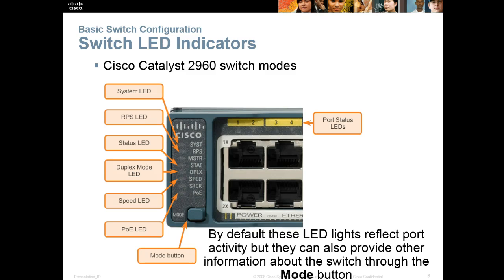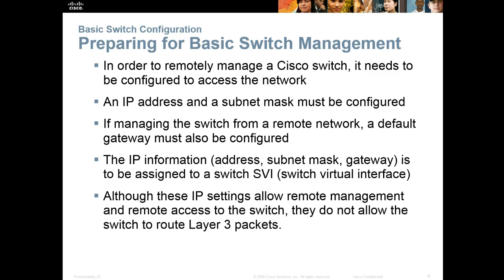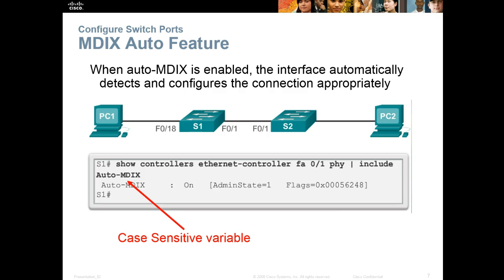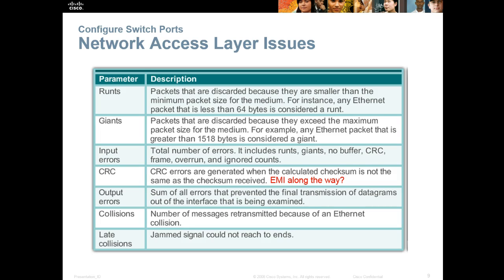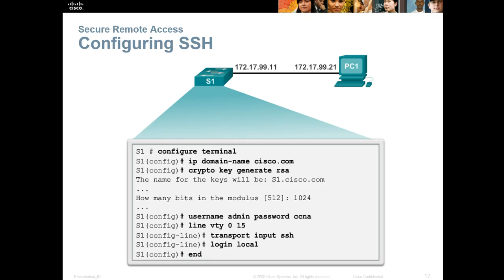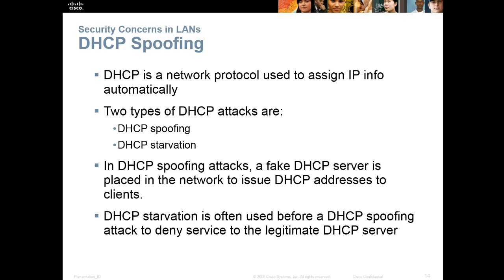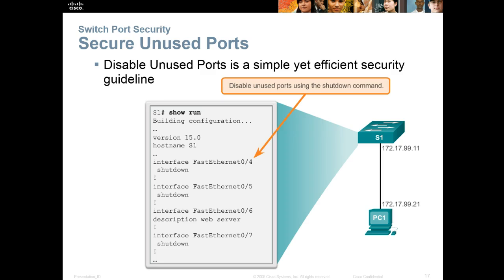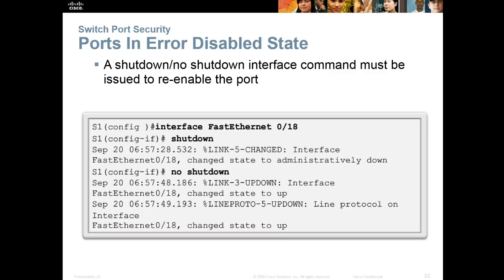Chapter 2: Switching Concepts and Configuration